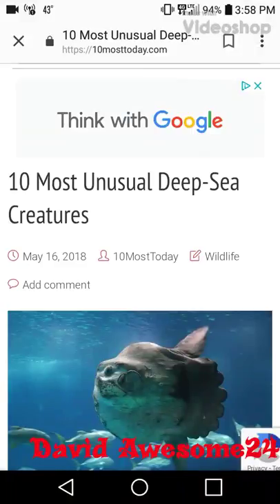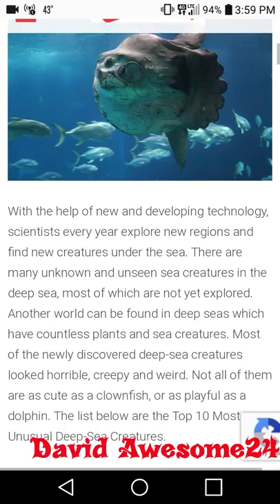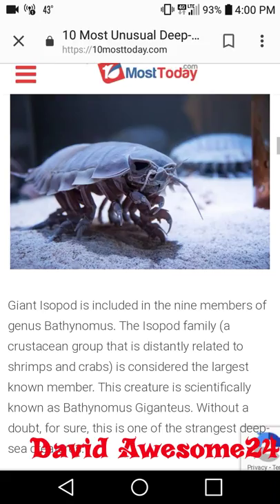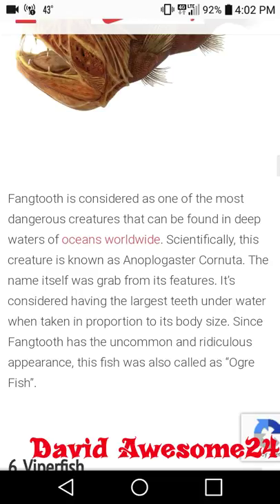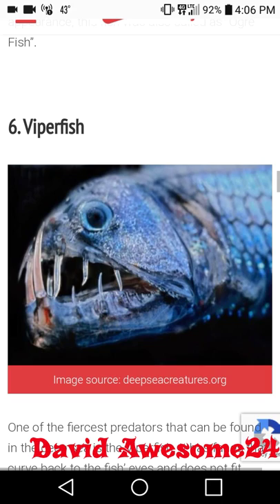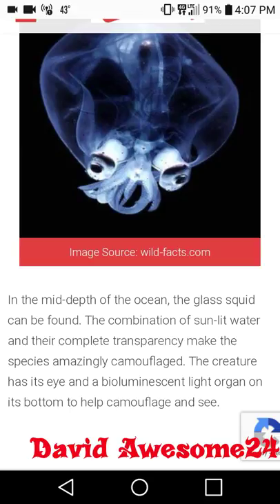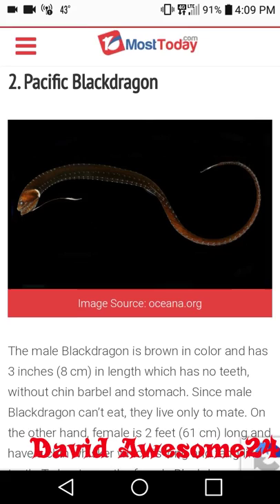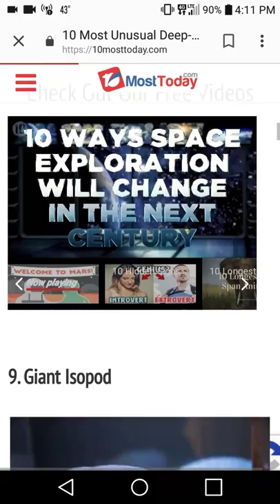10 unusual deep sea creatures